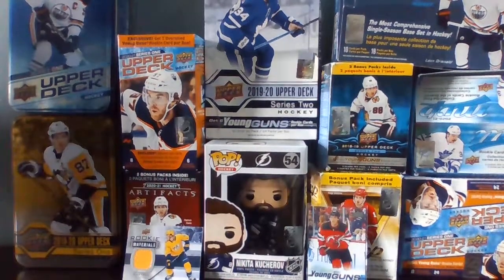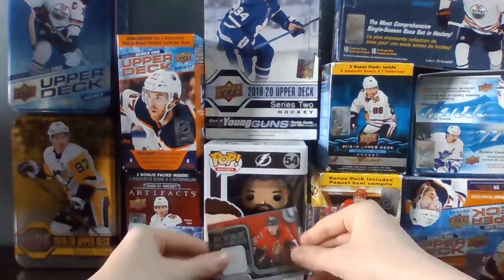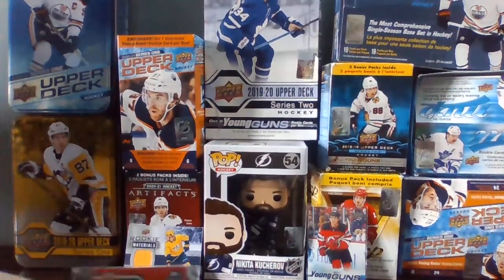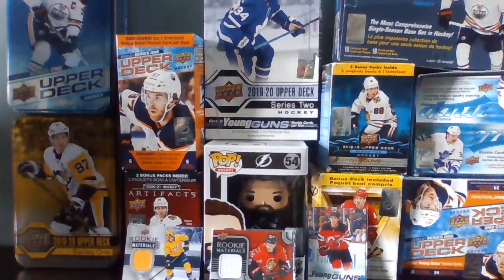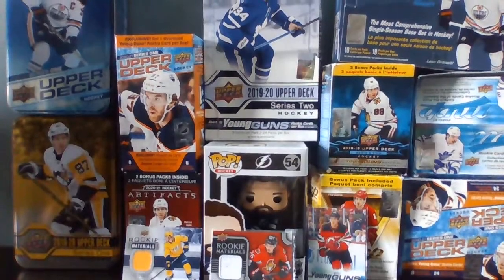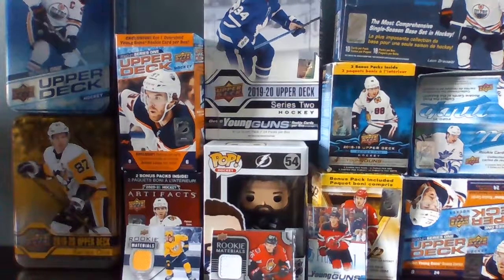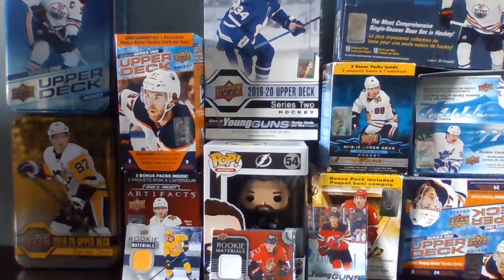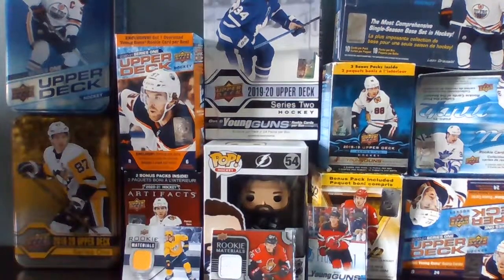Hockey Card of The Month for April 2021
In this video I reveal the Hockey Card of the Month for April 2021 and talk about some upcoming content.